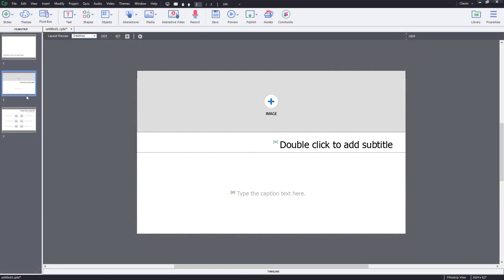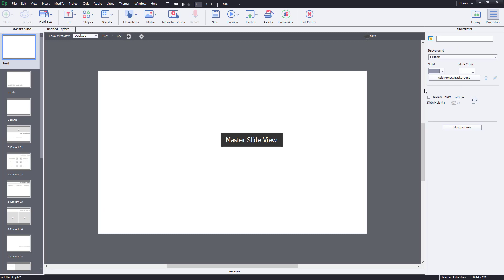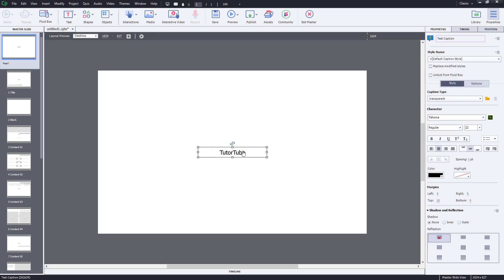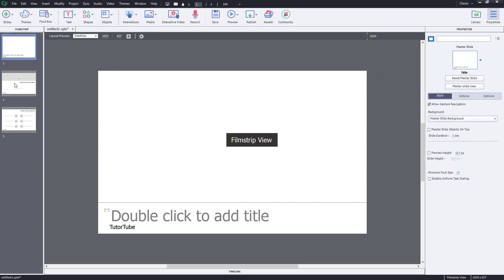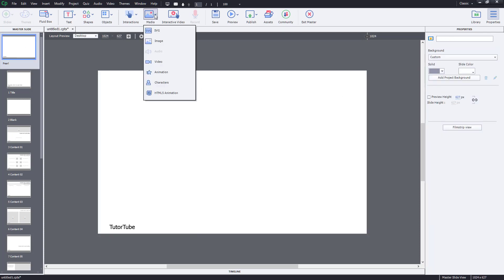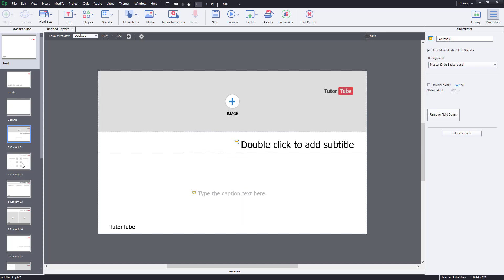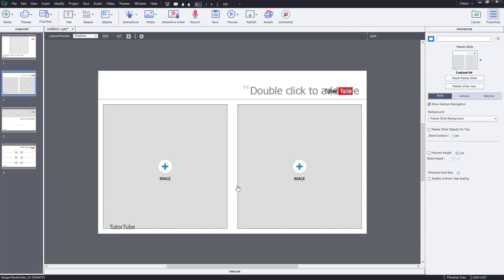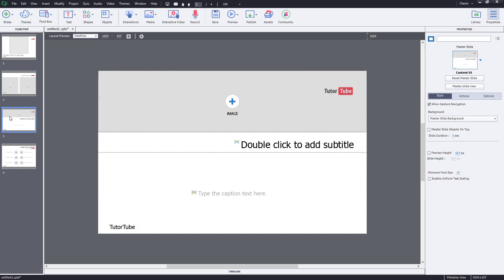Captivate Tutorial - Lesson 17 - Master Slide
In this tutorial, we will be discussing about Master Slide in Adobe Captivate